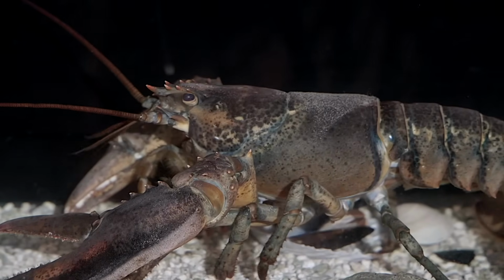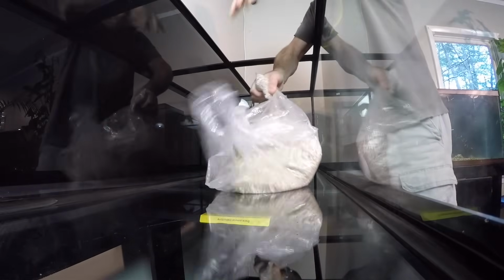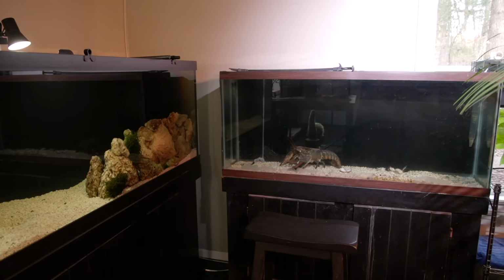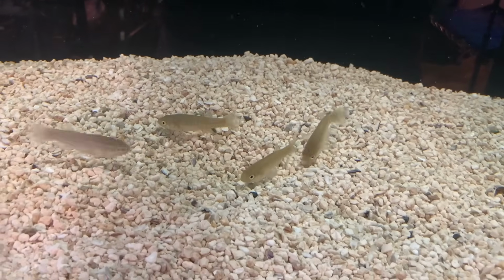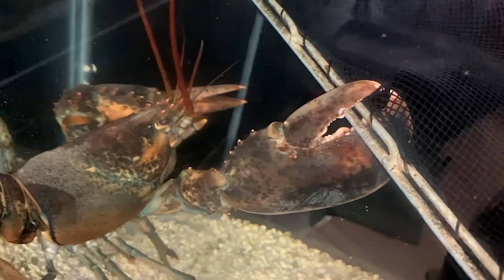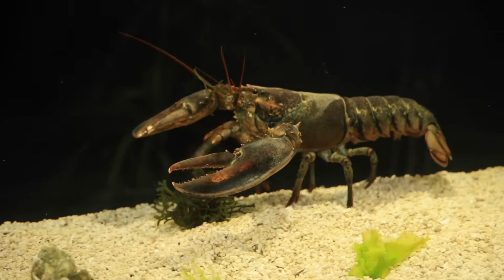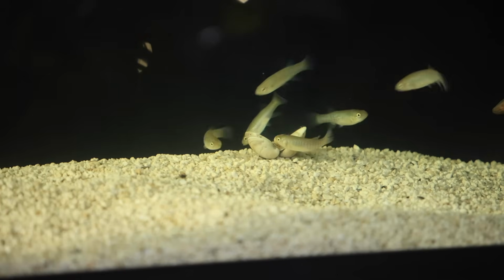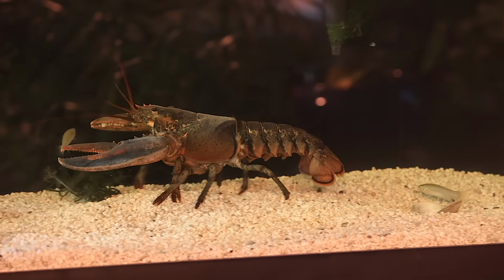Leon Goes To A New Home - Reboot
This is a look back at the 3rd episode of the very popular Leon The Lobster video series where Leon the grocery store lobster gets his first step up in aquarium size and moves into a new much larger aquarium.